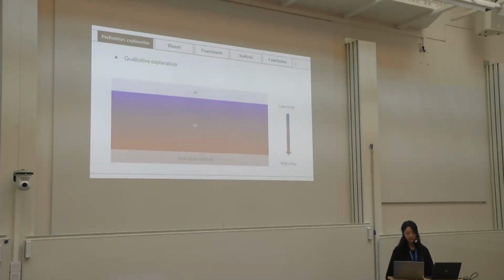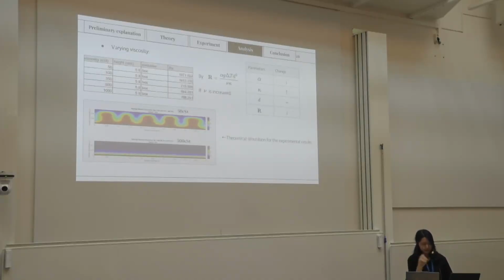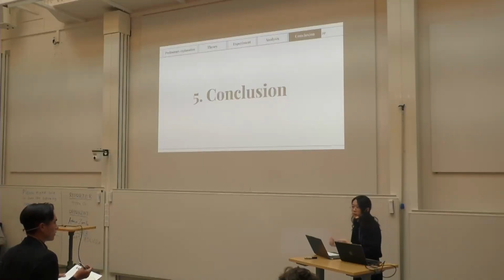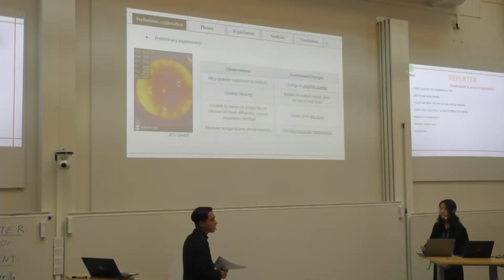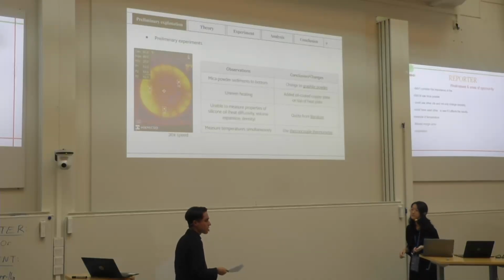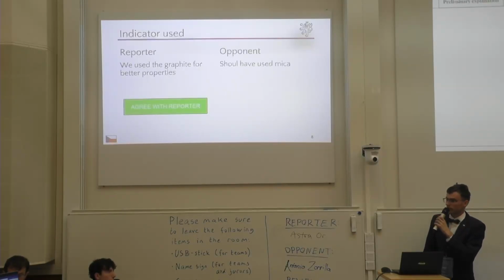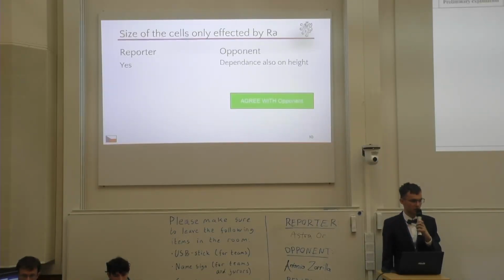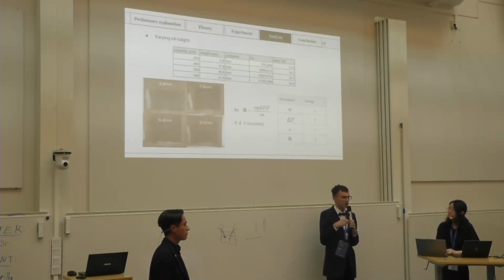IYPT 2025 - Rydbergs - Fight 3 - Stage 2 - Hong Kong present Rayleigh-Bénard Convection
Reporter: A. Or
Opponent: A. Zorrilla Ruvalcaba (Mexico)
Reviewer: D. Jedlička (Czechia)

Date: 2nd July 2025

Photographer: Dennis Nilsson